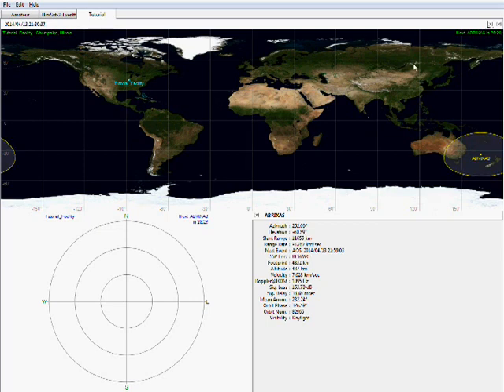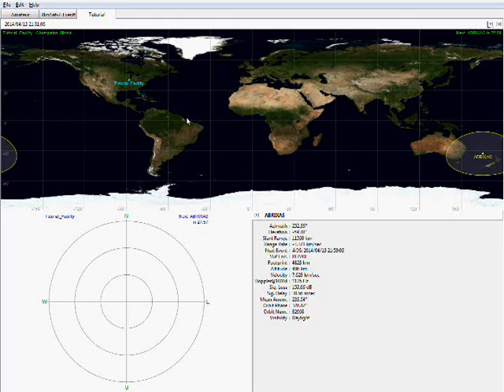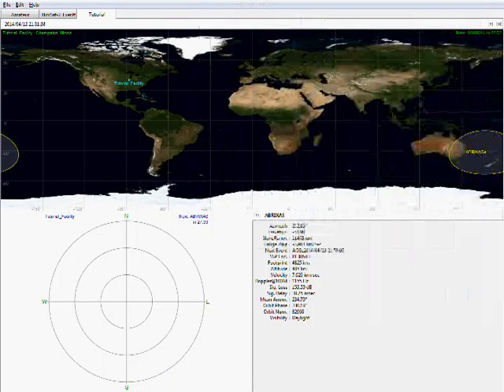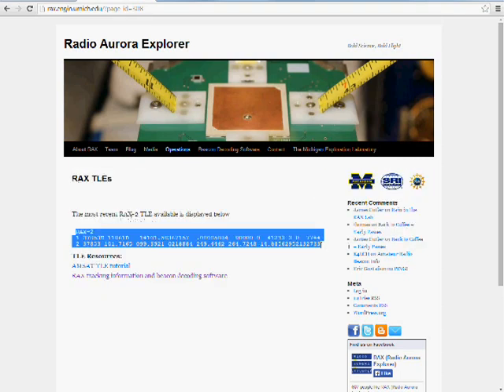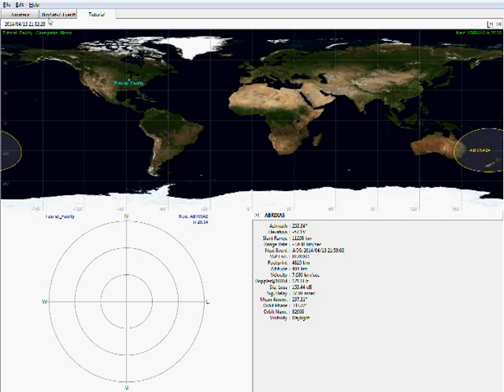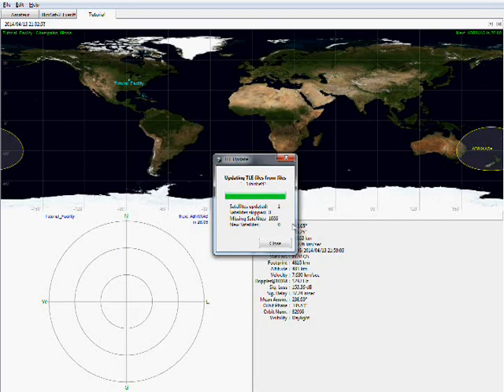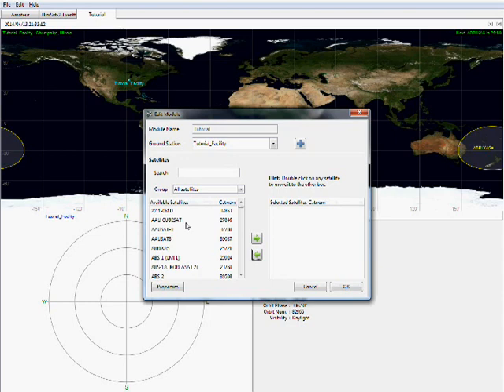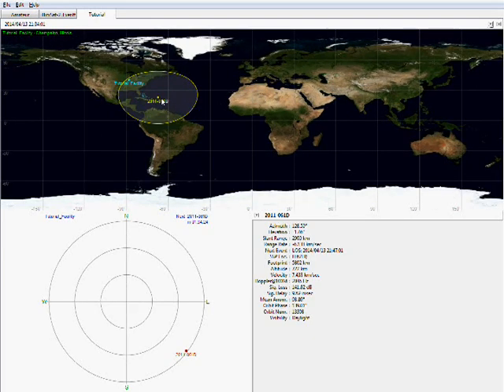How to Create a Satellite in GPredict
A tutorial on how to add a custom satellite in GPredict using TLE data.